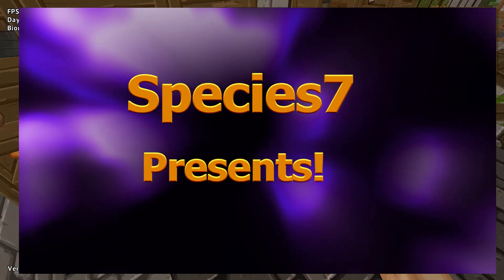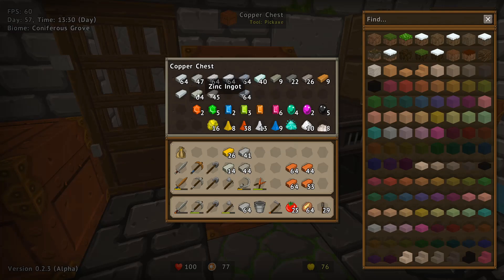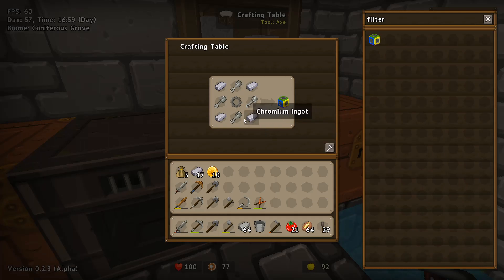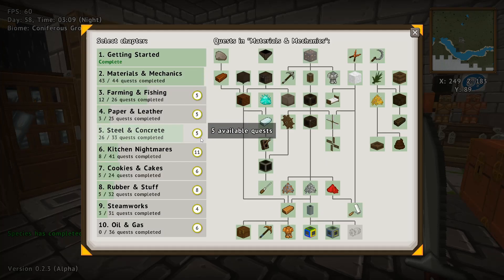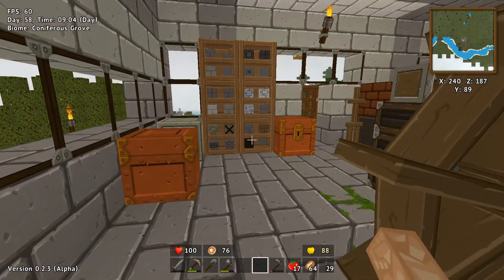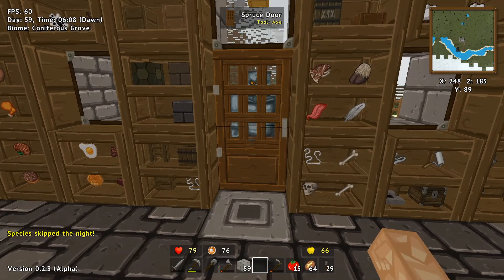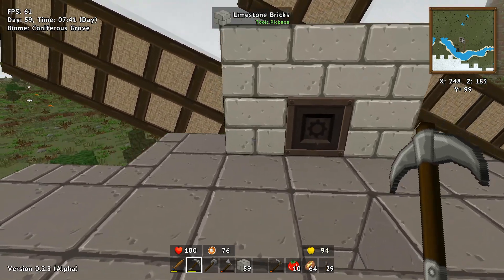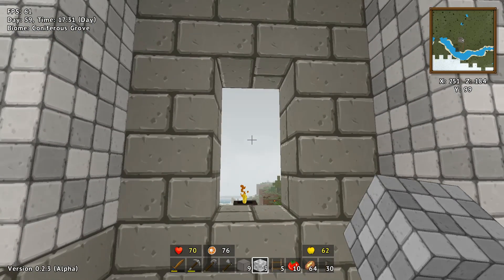'Elsewhere' ver. 0.2.3 season 2 pt.7 Windmill build !!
Back to look at Elsewhere.A  Minecraft clone that is a cut above most.

Elsewhere is a very nice "remake" of Minecraft...available from Sergio and Simon